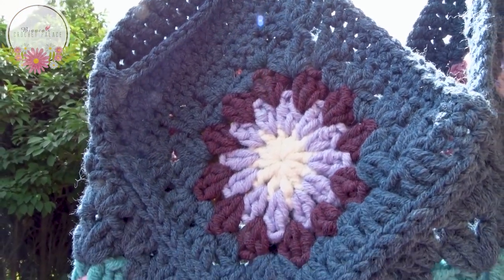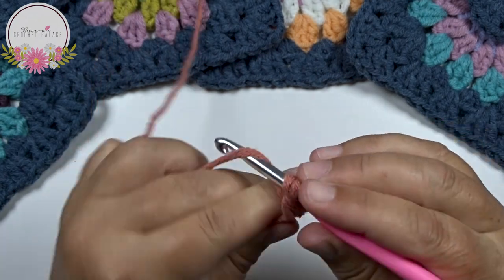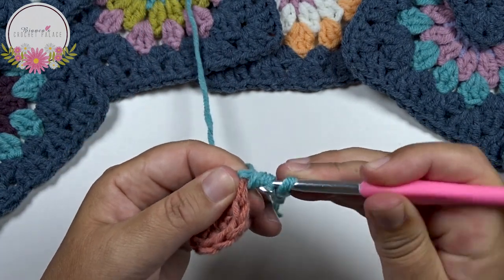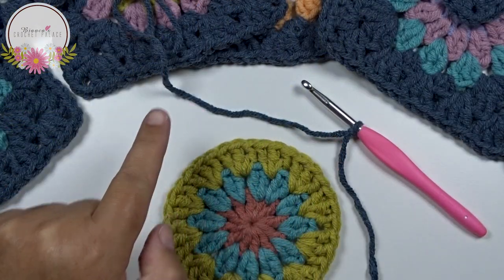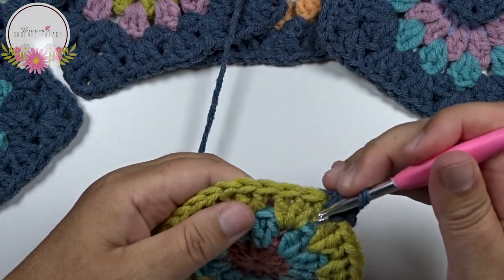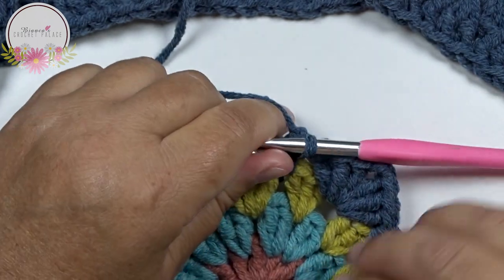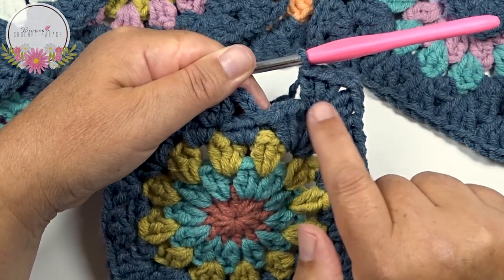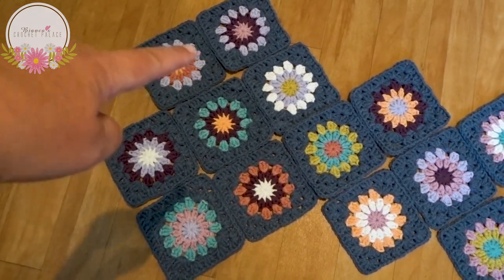Crochet Tote Bag TUTORIAL // Bianca's Crochet Palace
Crochet Tote Bag
A nice bag and easy to make.
The yarn I used for this bag is TRULY SCRUMPTIONS from Scheepjes.
This yarn is made with recycled plastic bottles.
Have fun crocheting, make a beautiful bag in your own colors.

Volg mij op Facebook.
Hier mag je ook jou haak werkjes plaatsen.

DONATIE:
Vindt je mijn werk leuk, en wil je mij helpen om nieuwe tutorials te kunnen blijven maken.
Dan mag je mij steunen door een kleine donatie over te maken met behulp van PayPal.
Met behulp van Uw donatie is het voor mij mogelijk mijn YouTube kanaal te onderhouden.
van mijn kanaal.
Of op mijn website.
Bedankt voor je support.

Deze video mag niet worden gekopieerd of worden verkocht.
Foto's of het patroon  mogen alleen worden gebruikt met toestemming van de eigenaar.